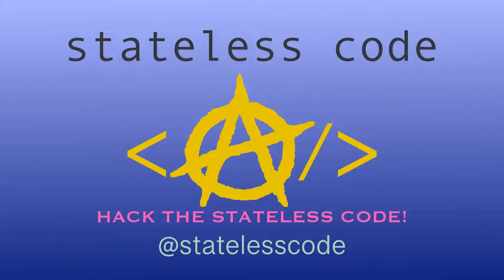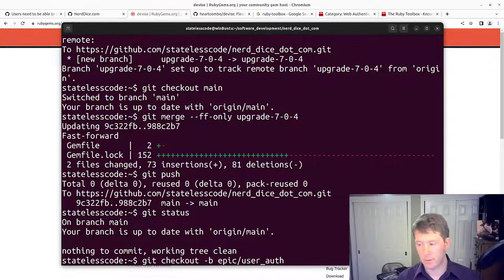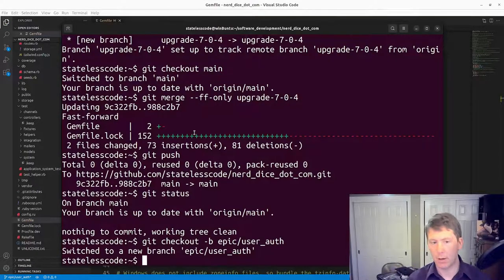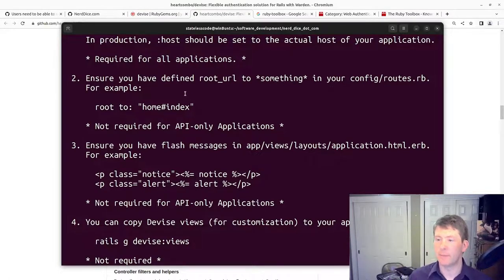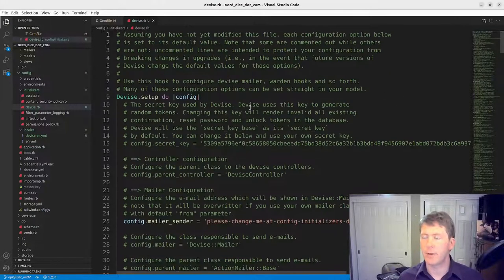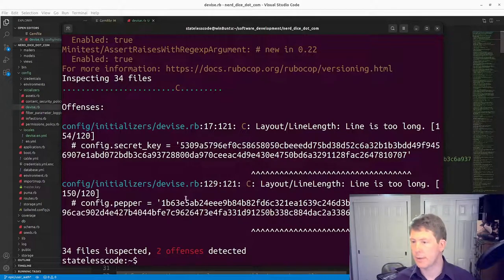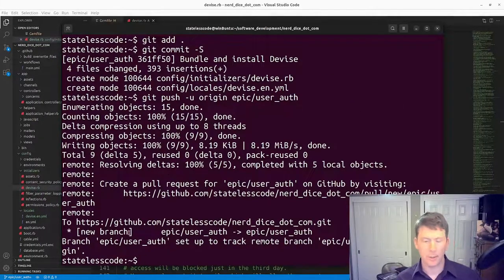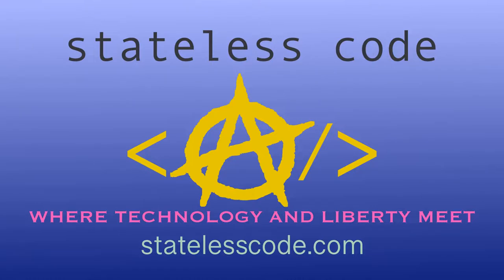Install Devise 4.8 on a Rails 7 Application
In this video, we start working on the user authentication epic by installing Devise and running its generator. In order to distinguish the original generated version of the initializer from our configuration changes, we will isolate the generated version of the file into its own commit. The only changes made are for auto-correctable RuboCop style offenses.

This video covers:
00:00:12 Introduction
00:01:34 Check out an epic branch
00:02:38 Add Devise to Gemfile
00:03:40 Run bundle install and examine the diff to Gemfile.lock
00:04:44 Run Devise Rails Generator and examine the post install message
00:06:18 Take a look at the locale file and initializer
00:08:16 Run RuboCop and fix offenses
00:10:31 Commit, push code, mark sub-task as complete